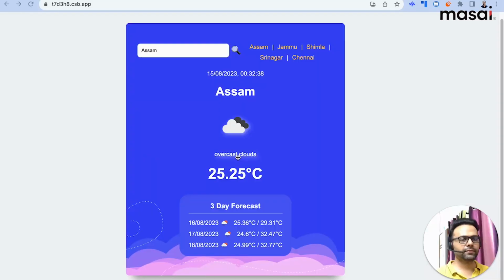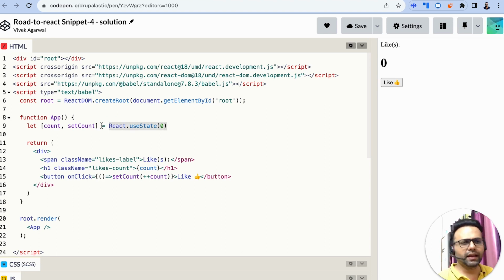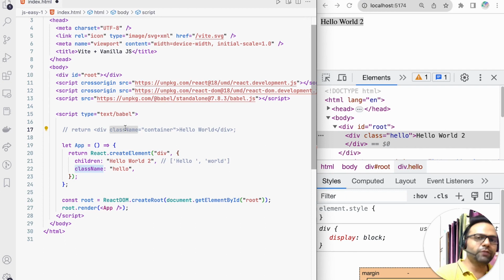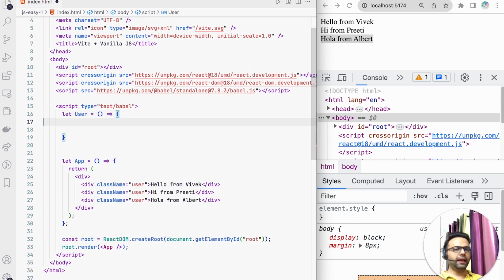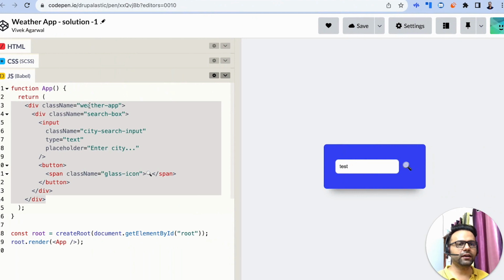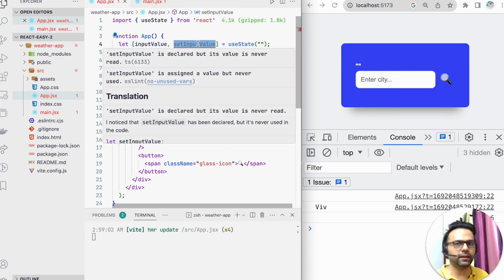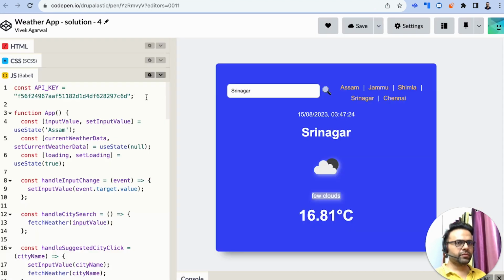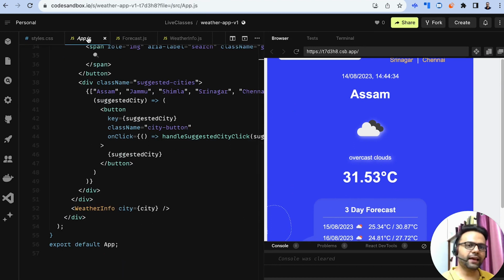Build a Real-Time Weather App with React: Step-by-Step React JS Tutorial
Welcome to our comprehensive React JS masterclass! In this hands-on tutorial, we'll guide you through the process of creating a dynamic real-time weather application using React and APIs. 🌦️🔍

👉 Whether you're new to React or looking to enhance your skills, this step-by-step video will empower you to build a functional weather app from scratch. Learn how to fetch data from APIs, create responsive user interfaces, and display real-time weather updates with React's power. 🚀💻

Key topics covered in this masterclass:
🔹 Setting up a React environment
🔹 Fetching weather data from APIs
🔹 Designing user-friendly interfaces
🔹 Displaying real-time weather updates

🎓 By the end of this masterclass, you'll have a fully functional weather app in your coding portfolio. Get ready to impress with your React skills! 💡📈